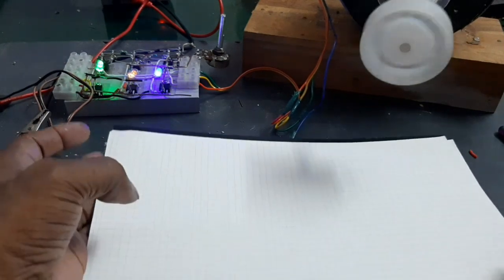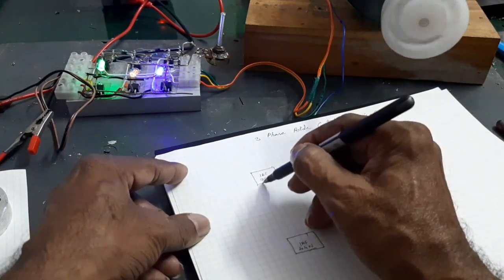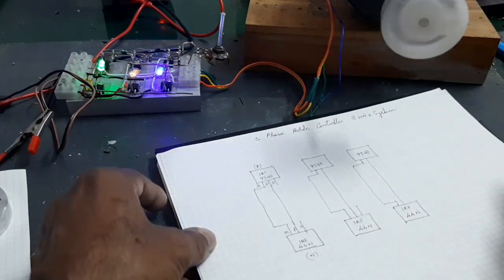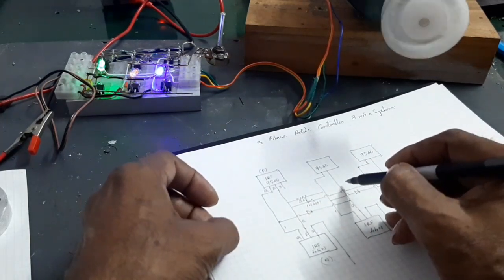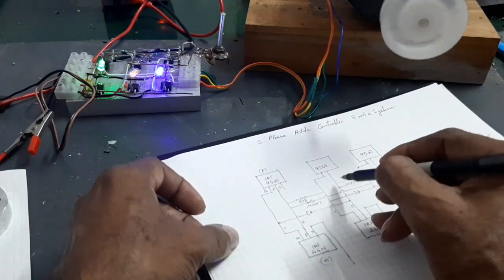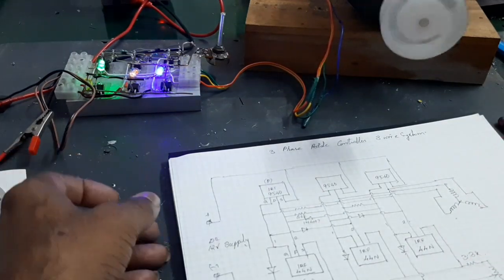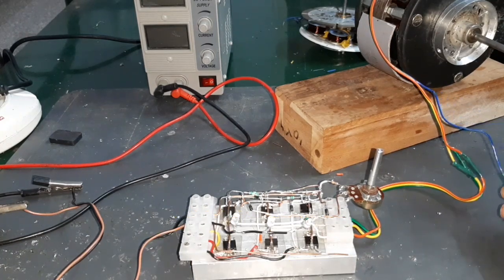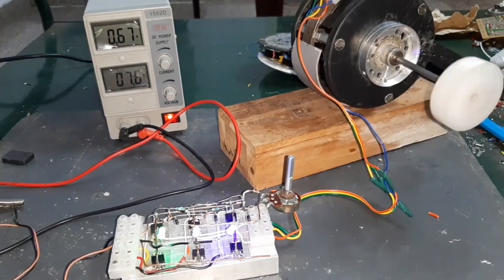Home made 3 phase bldc controller (Type-5)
The bldc motor controller  has a mosfet drive with full bridge
3 p channel mosfets and 3 n channel mosfets are used for the bridge
Here resistor and diodes are used for self oscillation.